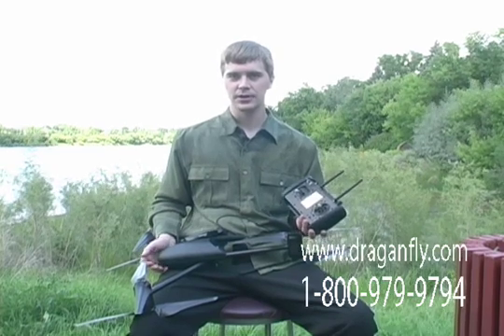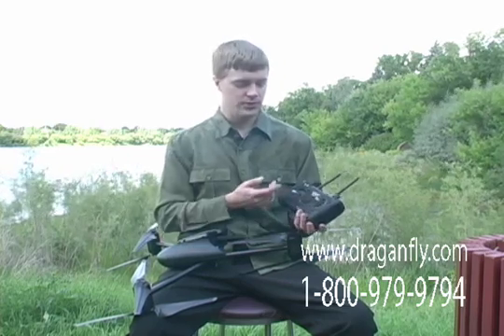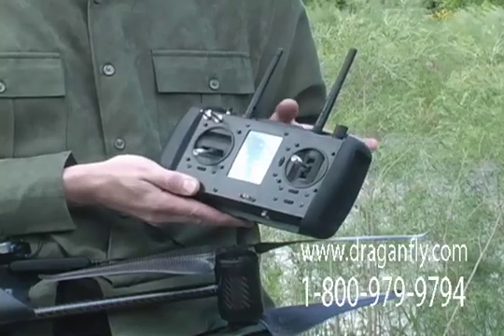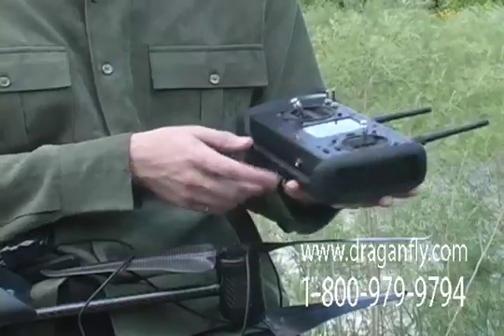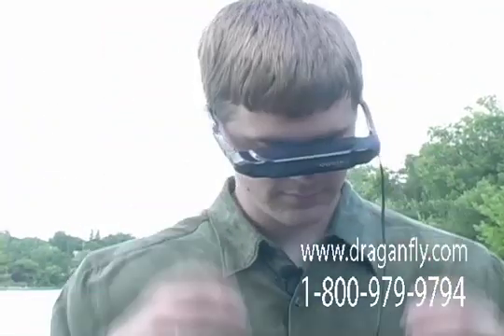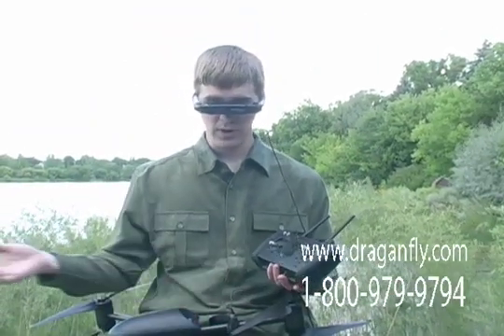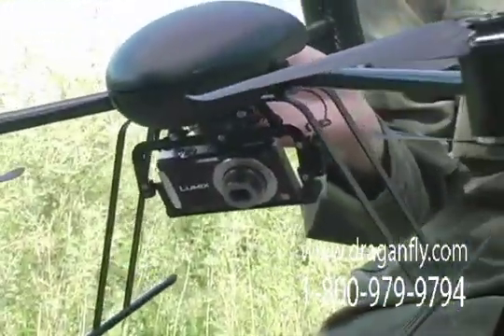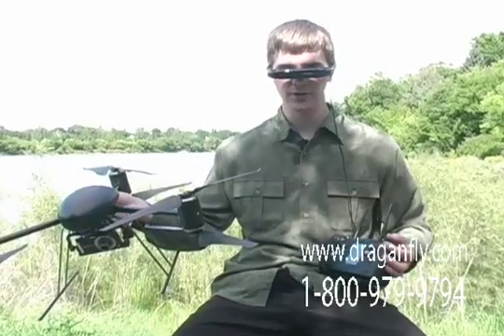Draganflyer X6 Handheld Controller Wireless Video Features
Draganfly Innovations Inc.

The custom handheld controller has a built in diversity wireless video and audio receiver.

The Draganflyer X6 helicopter can transmit live the video or viewfinder image from the camera it is using. Watch this live video feed by plugging in video glasses or a monitor to the handheld controller. This wireless video feed can also be viewed on a computer using the wireless video base station.